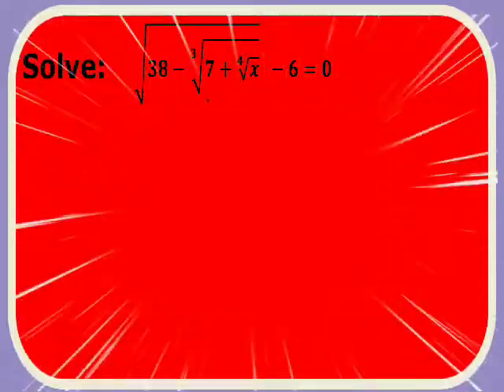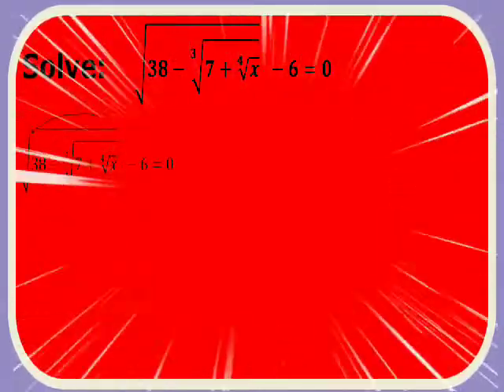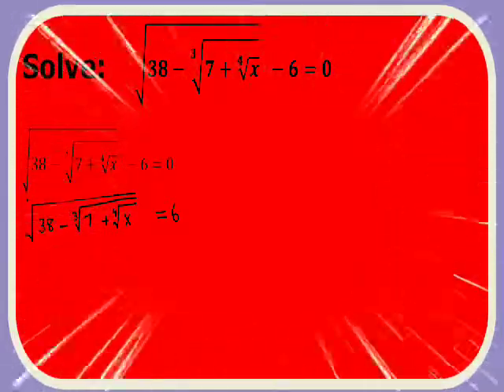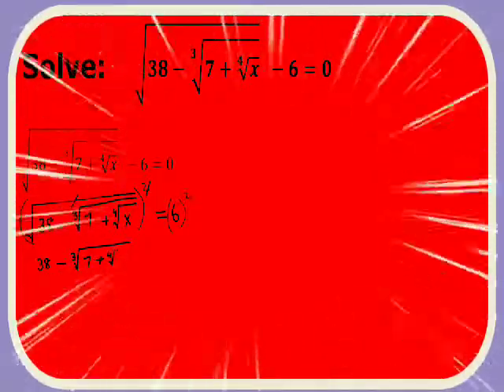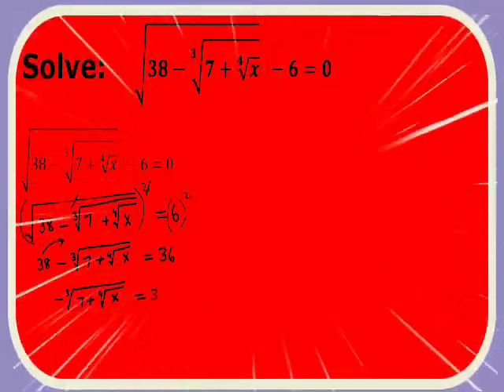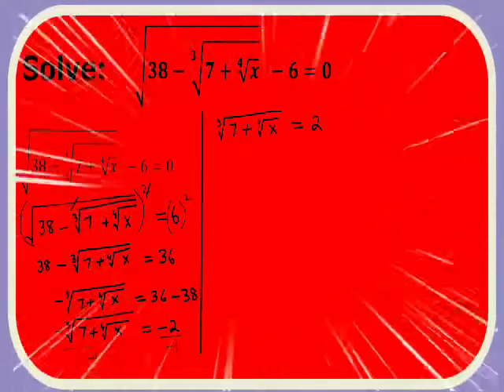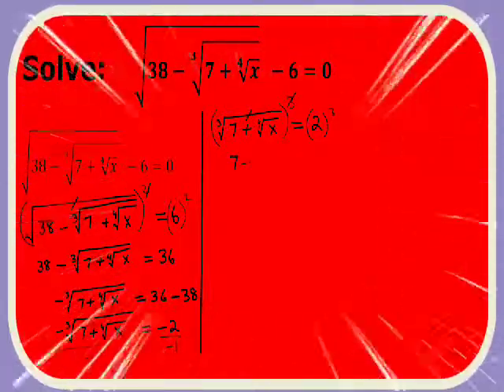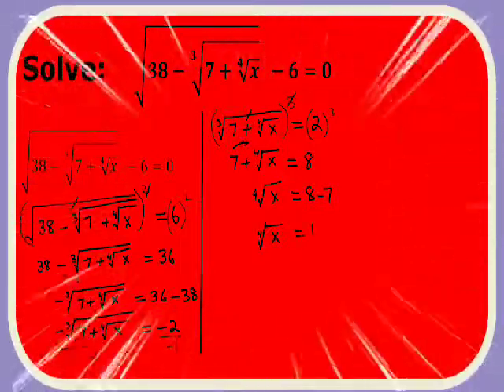Complex root question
Logic question and very simple question